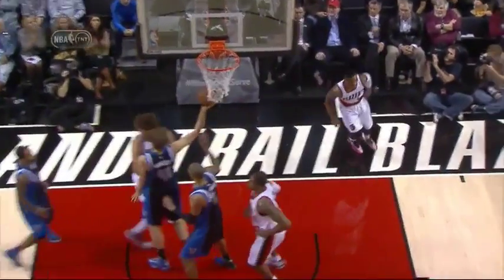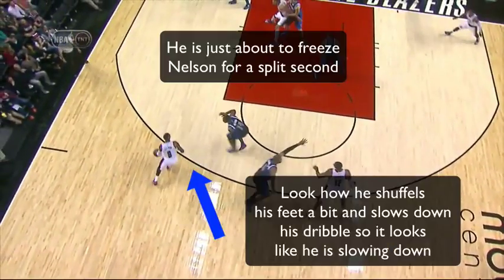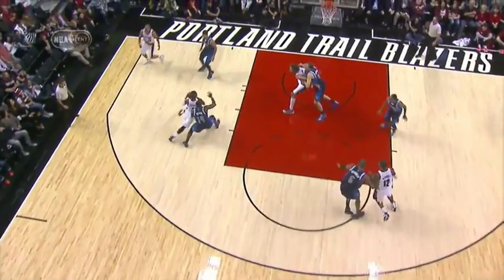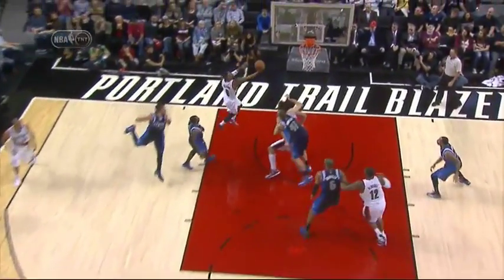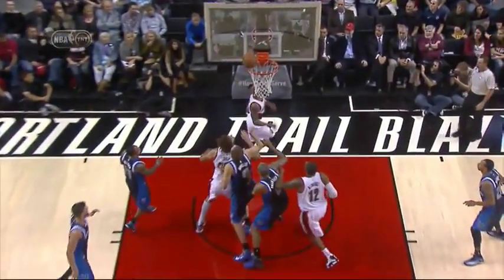Damian Lillard Hesitation - How to NBA Moves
Damian Lillard hesitation dribble
Lillard uses a great little hesitation in what seems to be a broken play to get by Jameer Nelson for a lay-up.
Nelson probably thought the play is over and Lillard is going to pass the ball. That is where he slows down just for a split second and then blows by Nelson for a lay-up.
The hesitation dribble is one of the best moves you can master! It allows you to beat quicker defenders off the dribble by freezing them out. Always try and get the time advantage. Think about it this way, if the defender doesn't know when you are going to attack then they always have to play catch-up to you.

Coach Alex Stojkovic is an experienced basketball coach in all areas of player development, scoring, shooting, passing, ball handling and defence. Check out Alex's other videos to learn more on how to become a great shooter!